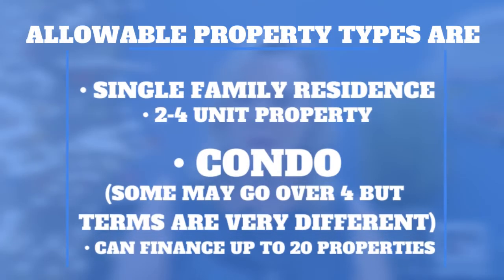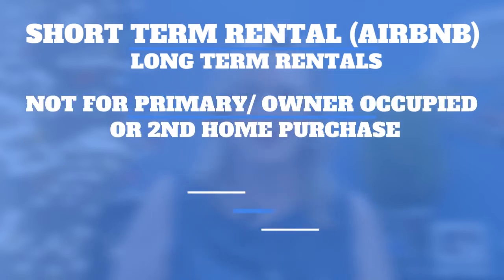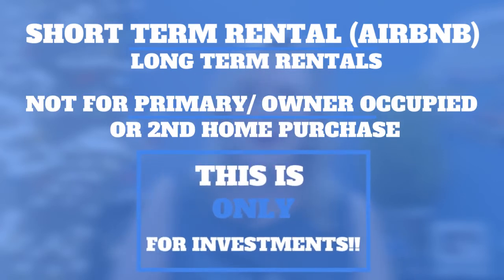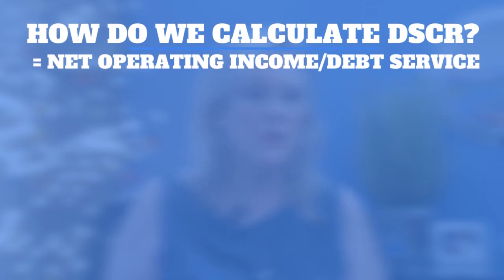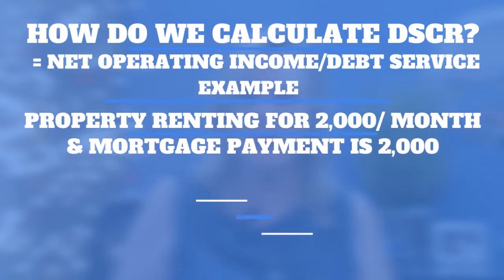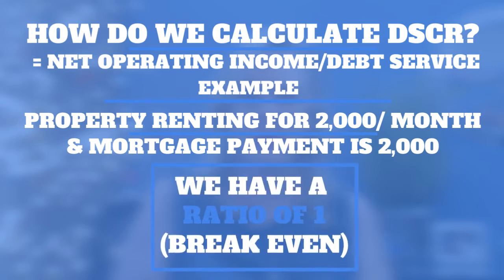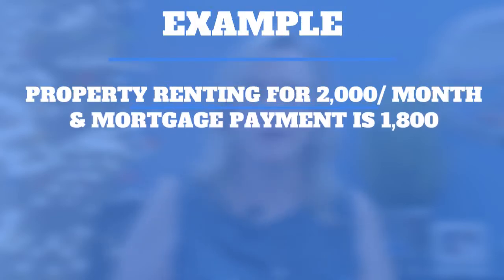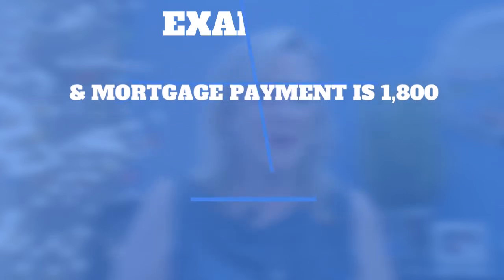DSCR - Debt Service Covered Ratio| Investor Flex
Debt Service Coverage Ratio - The perfect investment property loan | Great Airbnb mortgage
ReAnn Gonzalez

Debt Coverage Ratio or DSCR mortgage loan is the perfect loan for investors who do not want to worry about Debt to Income or providing all the supporting paperwork, job history (don’t even have to be employed) job history or tax returns.  Loan is approved based on property cash flow.  If you are an investor this is a great loan for you.
 If you have any questions or comments, please leave them in the section below.

More DSCR loan info
I am here for all your mortgage needs. If you have any questions

ReAnn Gonzalez, Mortgage Broker NMLS #219070
Licensed in TX, NM & FL